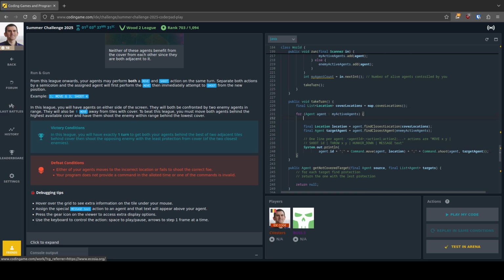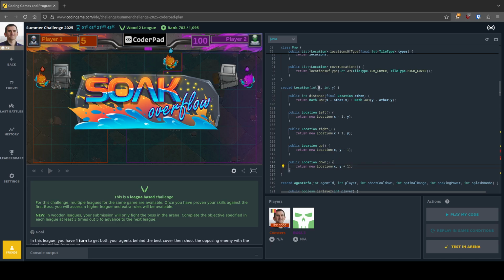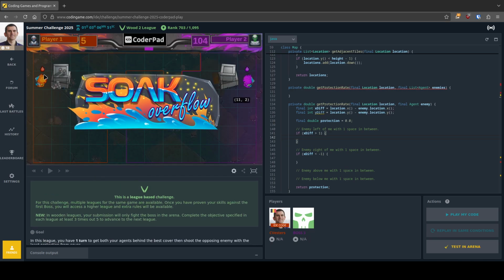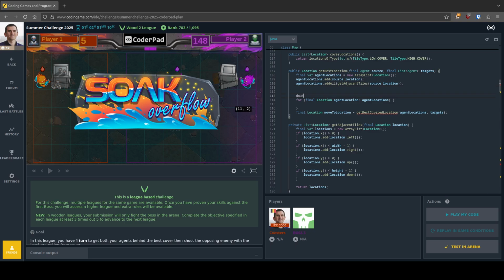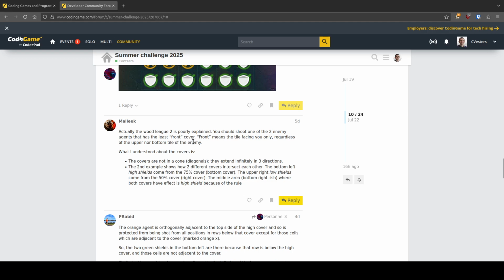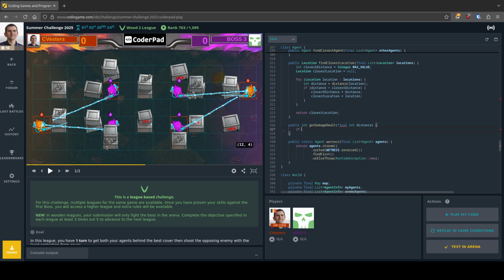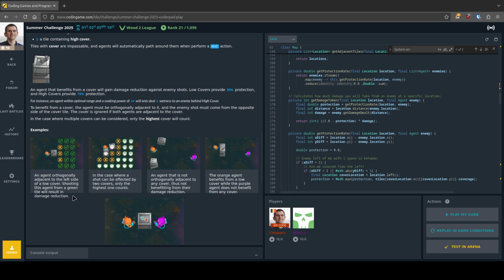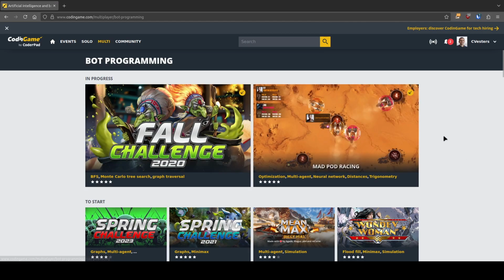Codin Game - Session 2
Lets pass the next level on the Codin Game summer challenge 2025